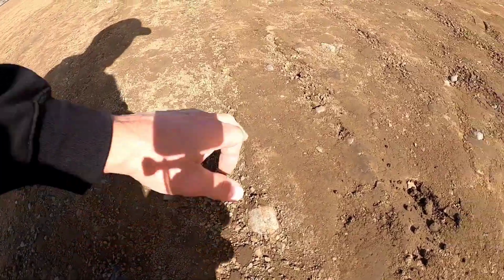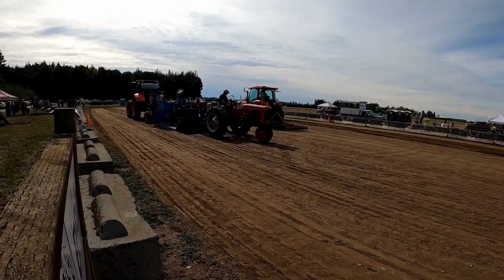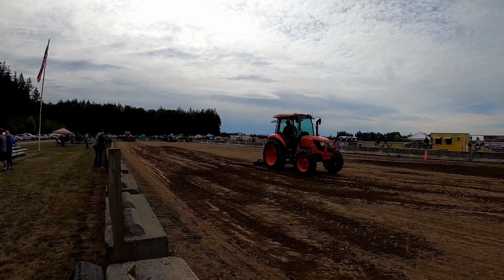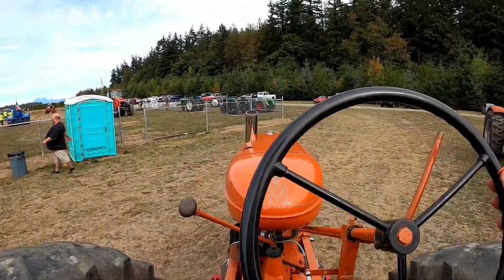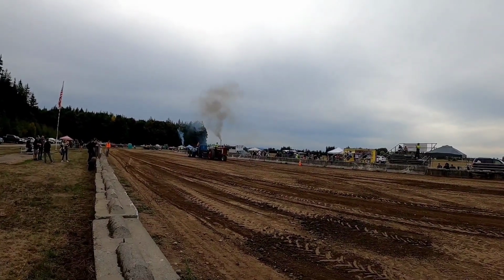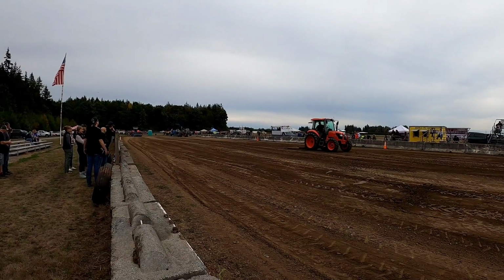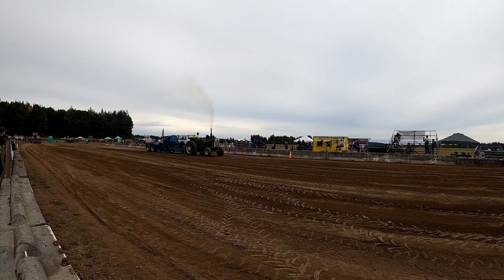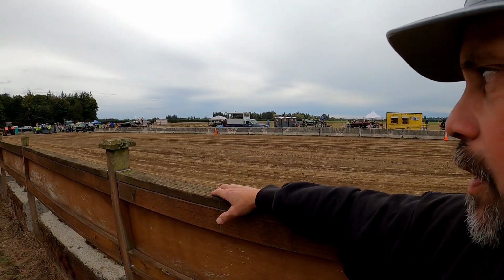The 2nd & final day of the fall pulls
Our last local pull of the year here in Lynden Washington.